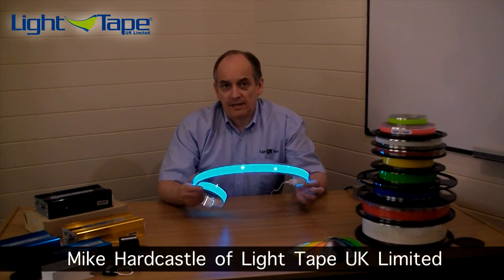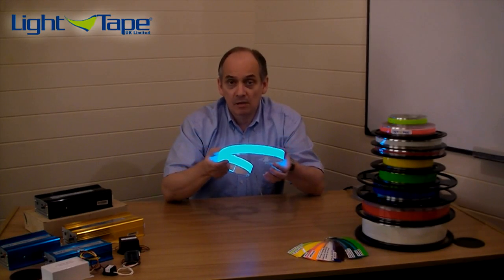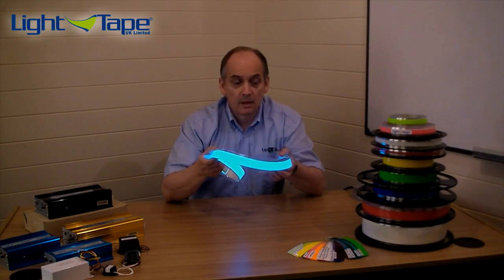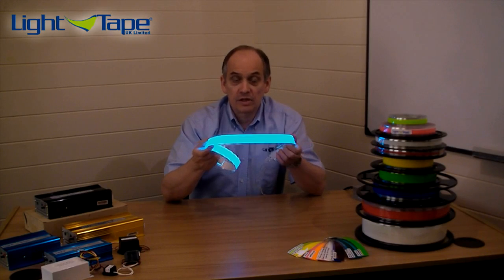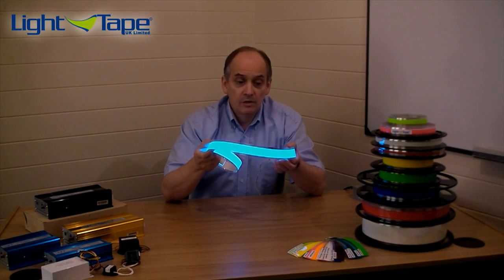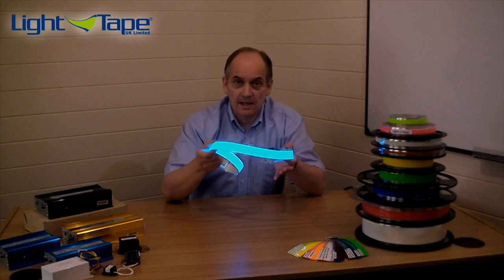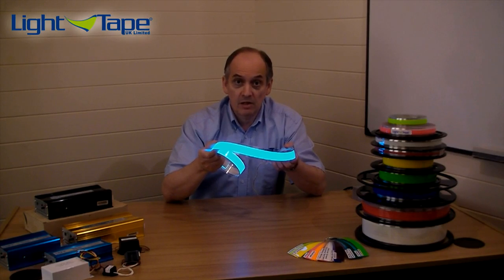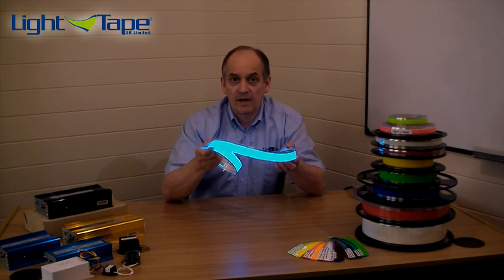What is Light Tape? Part 1 Slim flexible low carbon lightin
Light Tape is a flat, thin, flexible, environmentally friendly alternative to traditional display lighting like neon and cold cathode, using no glass, no gas and no mercury.